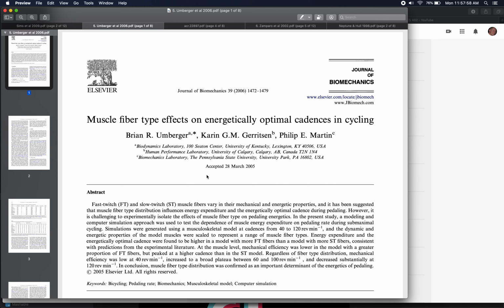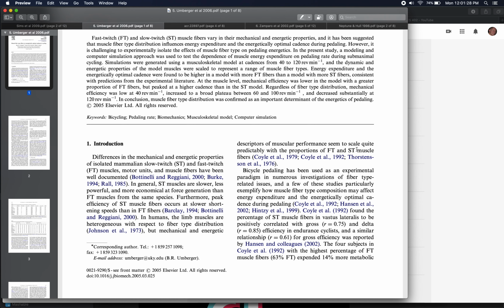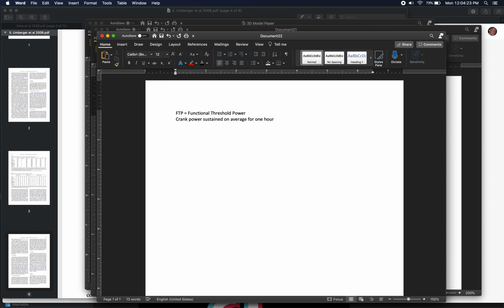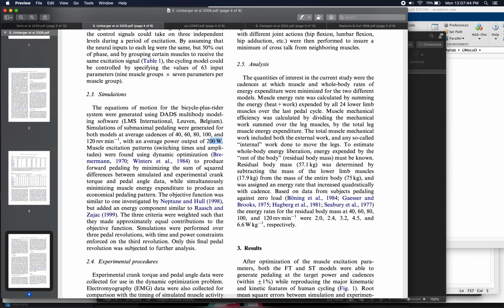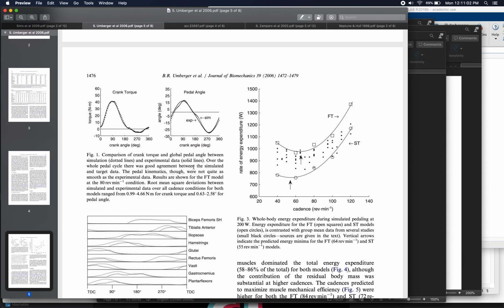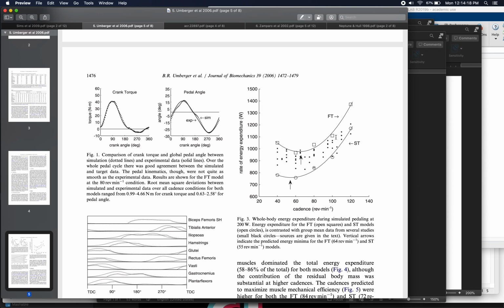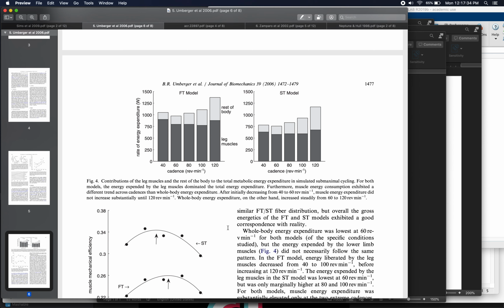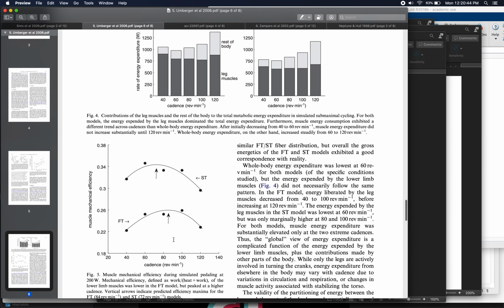34 Cycling, Umberger et al 2006